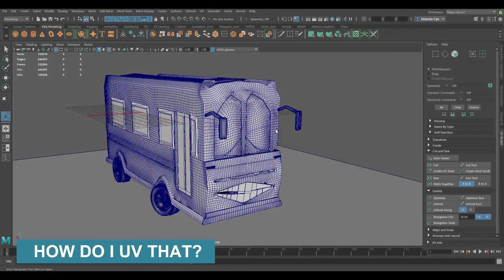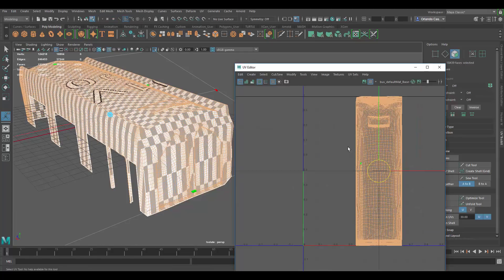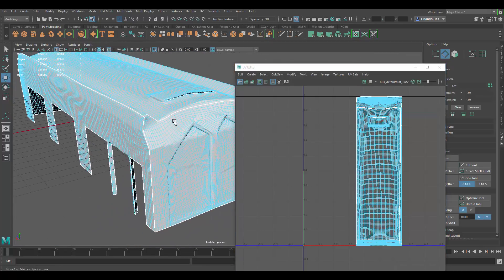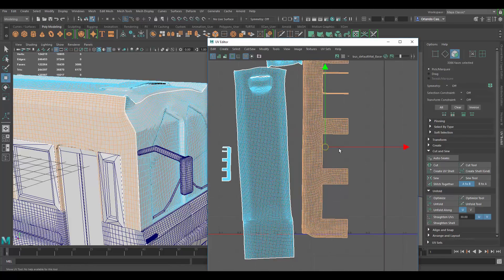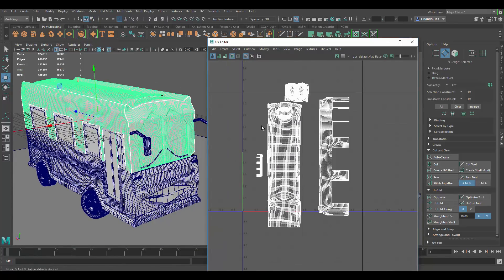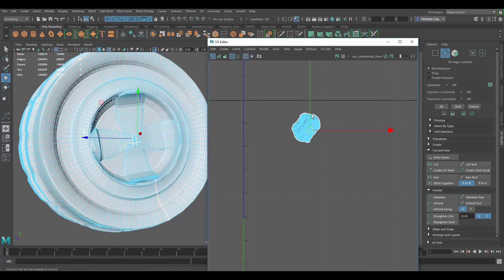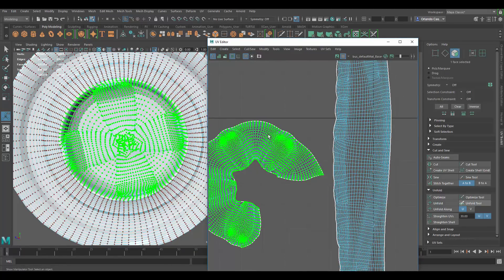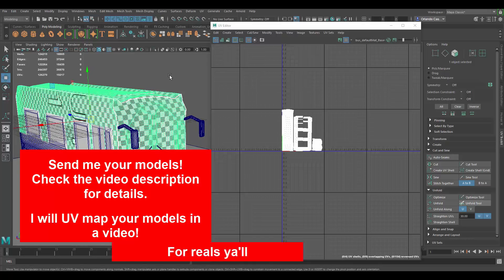UV Mapping Subscribers Models - How do I UV that? (Episode 04)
The " How do I UV that?" video series is a video series where I show how to UV unwrap 3D models sent by subscribers.

How it works:
_Send me your 3D model(details below)
_Depending on the number of entries I may use a random raffle/results website to decide what 3D model gets to be UV Unwrapped in a video.
_I post the video in my Youtube Channel, video will be 15 mins or less.

Zheng
Egemen Yildirimcan
Juan
MoMonay
Gordon Winkelmann
sharooz
Ivan Car
Isabella de la hoz
Steven Zhu
Joran Vergoessen
Chuck McGee
Matei Giurgiu
Ruben Dandrea
Tayo Figueroa
Andrey
Sasha Alexandra
Mario Montero
Yaroslav Gorbachev
EJ Branagan
Nico Amani
Lewis Satini
Lucas Rampaud
Josef Furstenzeller
Seif Toktogoelov
RMN
Terry Mosier
Gabriel Santos
David Soriano
Brian Nicolucci
Craig Horne
Jacek Ackermann
Seven Dots
Anthony Peacock
Sergio Peixoto
Etienne Rabe
Yunfeng Dong
Charlie
Jorge Aguilera
Jongwook Lee
Gustavo Schonemberger
Luca
Palloma Queiroz
Nelsinho Maior
Lito
Luiz Octavio Mulula
Wesley Chase
OkonoShy
Brendan Gallagher
Juan Carlos Solon
Guillermo del Prado
Genie

Learn how to model a Soda Can.

W- move
E- rotate
R- scale
1 - standard mode
2- subdivision mode with cage
3- subdivision mode
4- wireframe
5 - shaded mode
6- texture mode